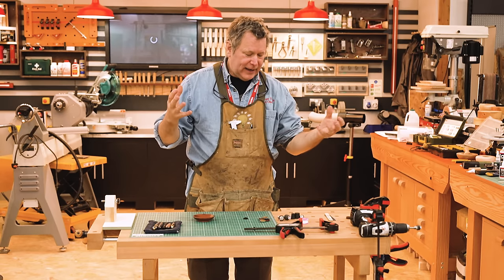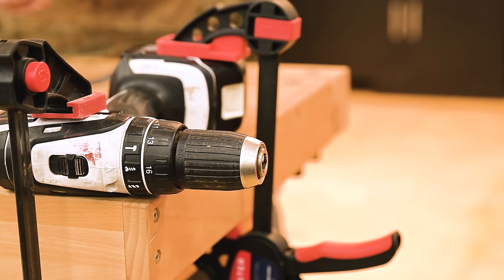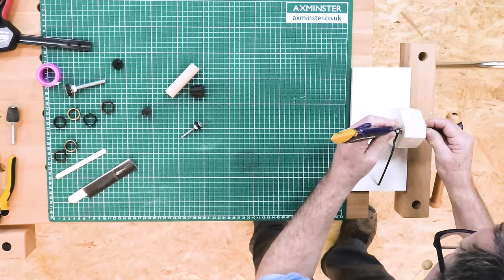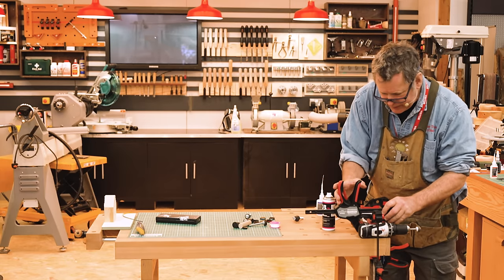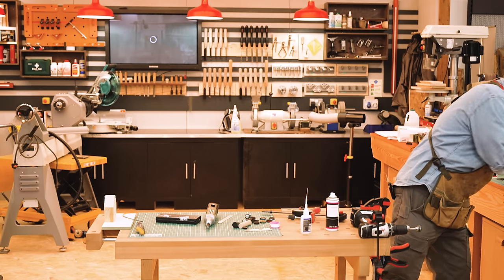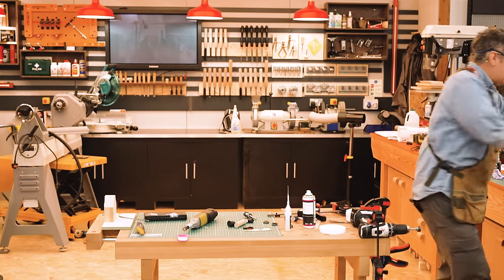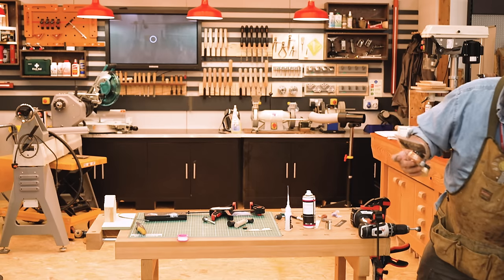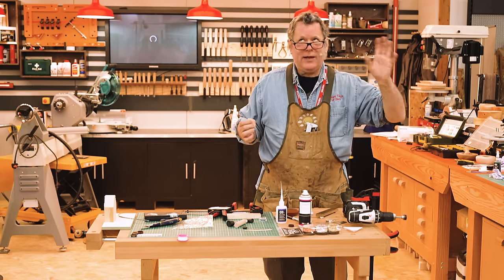Easy Inlay Demonstration with Scott Grove - Woodworking Wisdom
Join Scott Grove demonstrating his exciting new range of inlay materials. Learn about how to accent your work inlay using the unique minerals and shells Easy Inlay has to offer: including mother of pearl, paua abalone, opal and more. Scott will be demonstrating a variety of inlay methods and sharing his recommendations on the best tools to use. This action packed demonstration will also include their metal leaf products, talking through the pros and cons of using different resins. @easyinlay